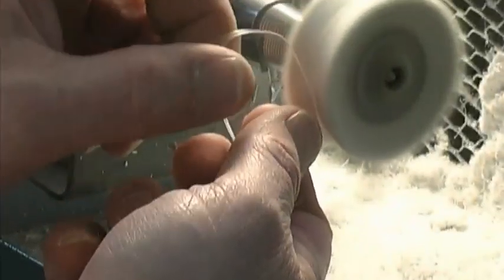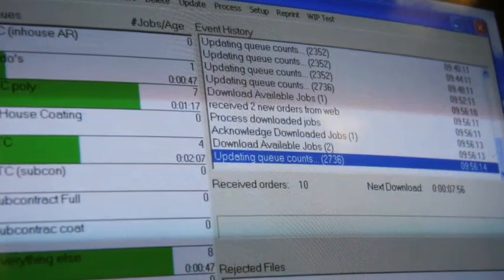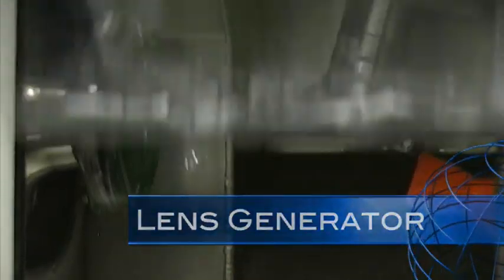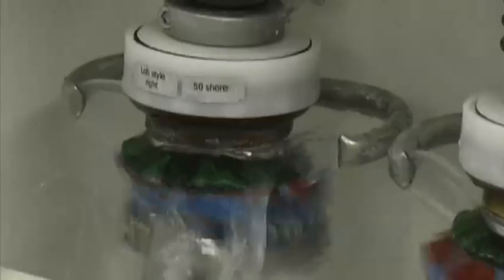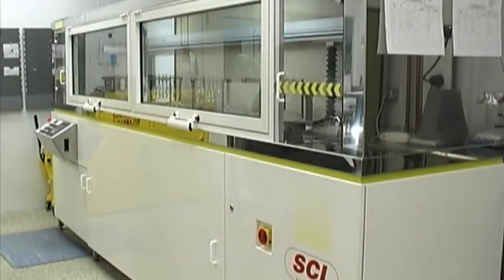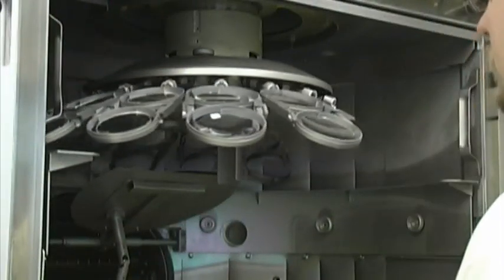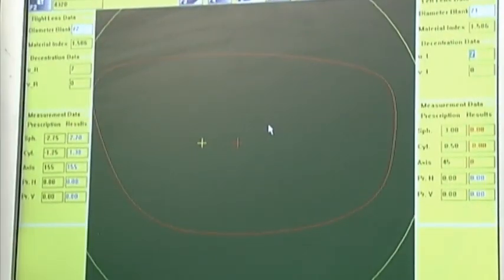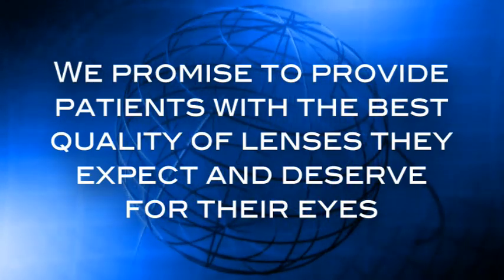How Eyeglasses Are Made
This movie thoroughly describes the manufacturing process of how an eyeglass lens is manufactured.